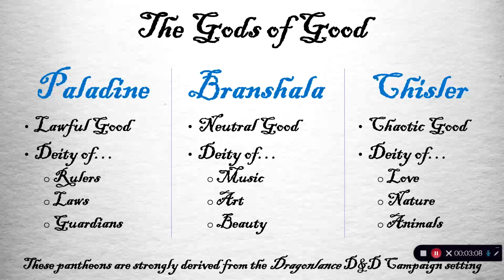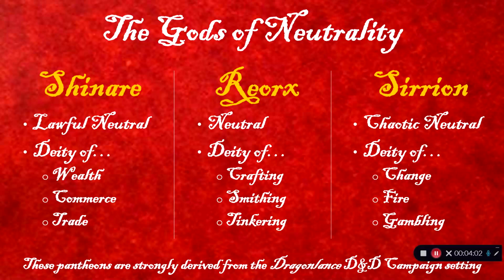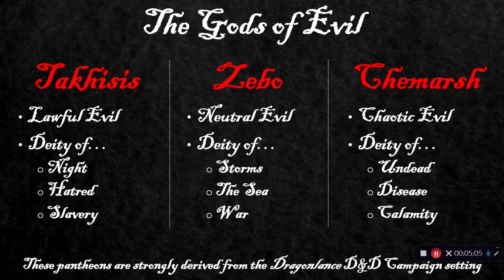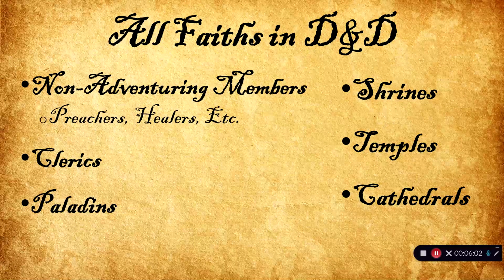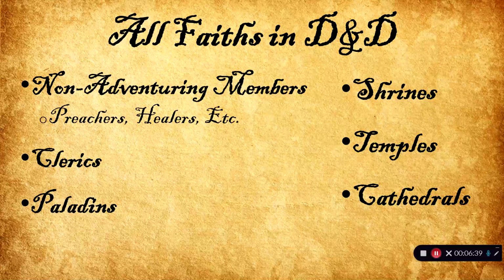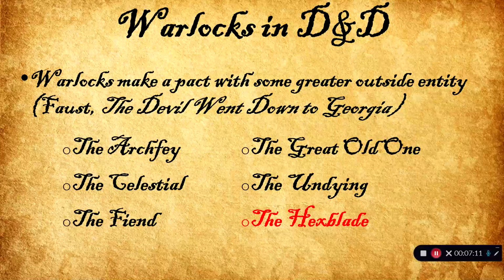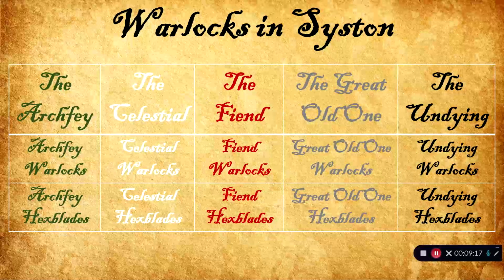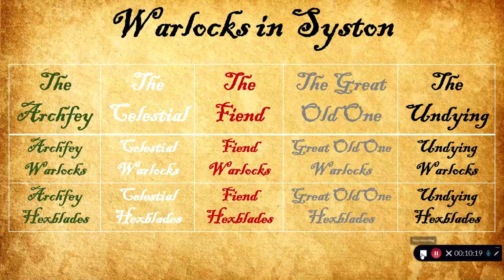Pantheons of Syston | Dungeons & Dragons 5th Edition | Campaign Two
This video explains the nine major deities in the Pantheon of Syston in our 5th Edition Dungeons and Dragons Adventure Campaign.
it also clarifies the relationship between Hexblades and the rest of their warlock classmates.